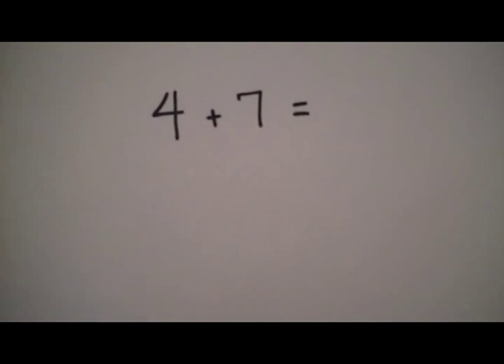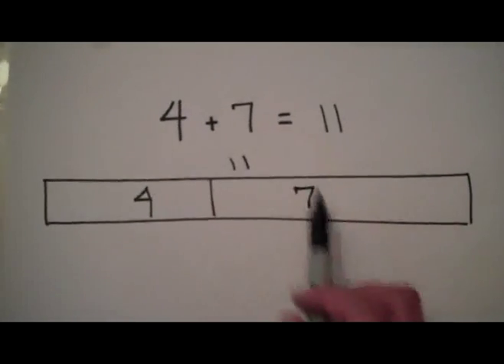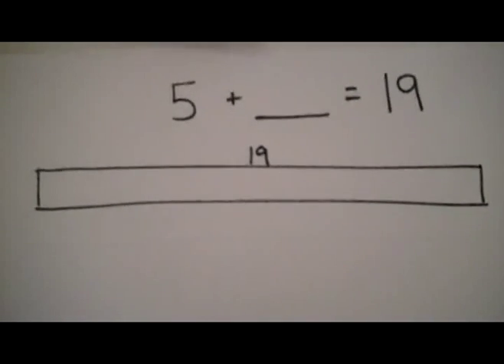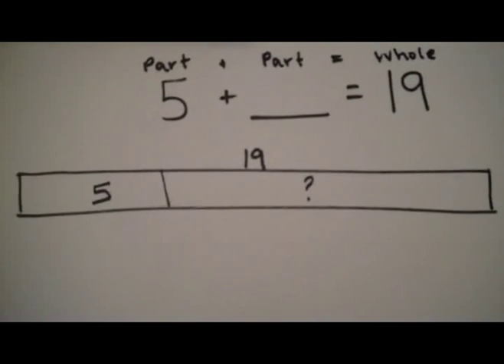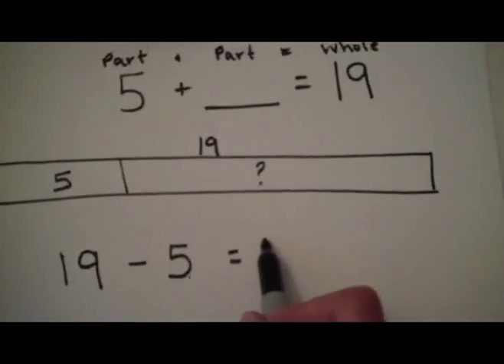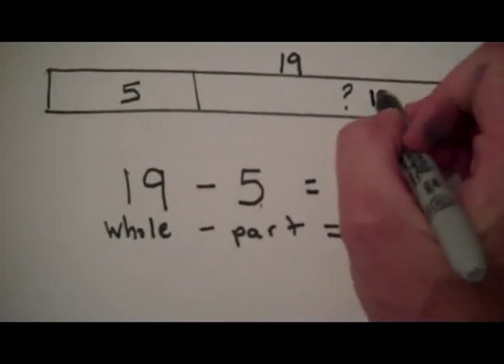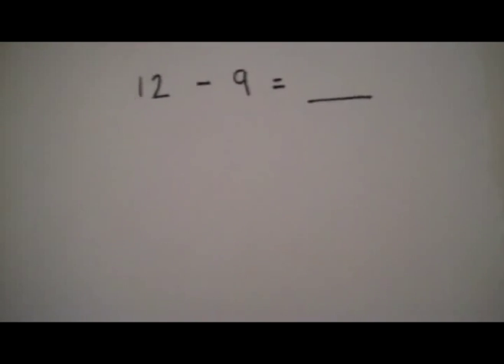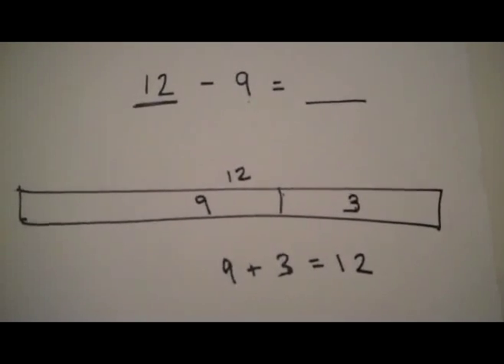Singapore Math Basic Part/Whole Model Lesson